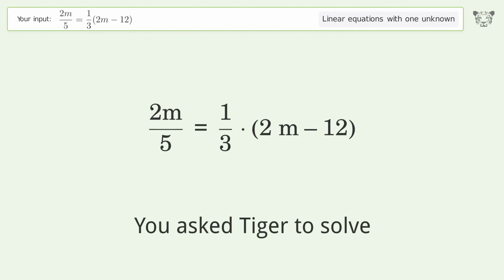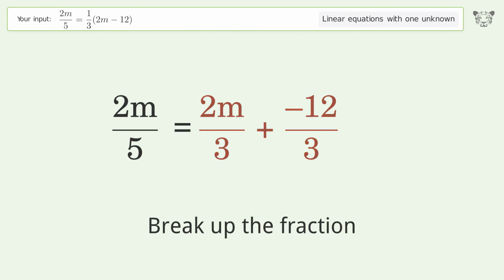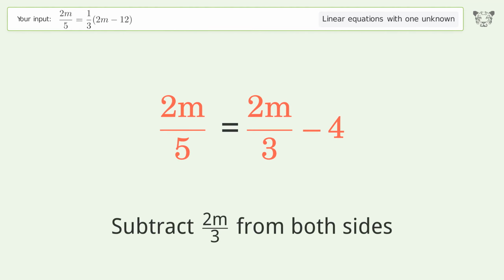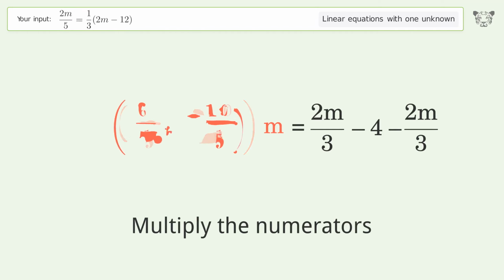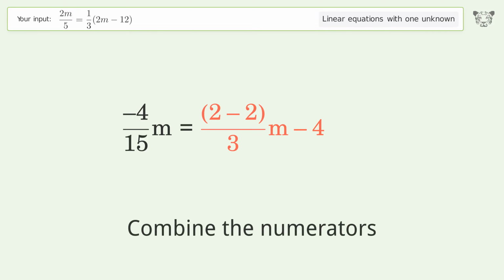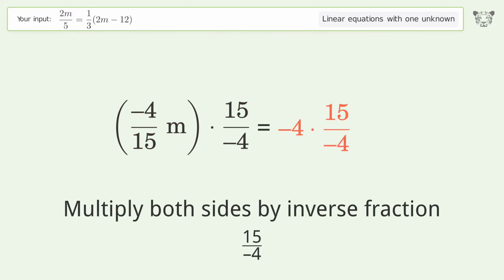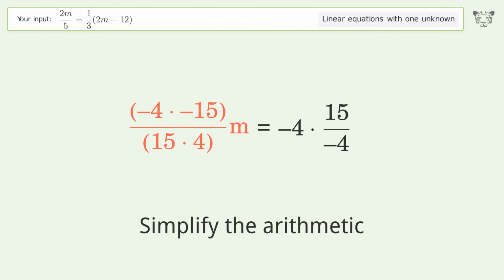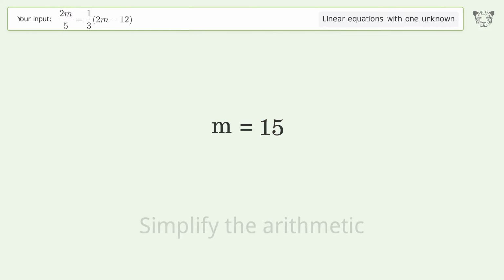Solve (2m)/5=1/3(2m-12): Linear Equation Video Solution | Tiger Algebra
Struggling with (2m)/5=1/3(2m-12)? Watch our step-by-step video on Tiger Algebra to master this linear equation effortlessly.